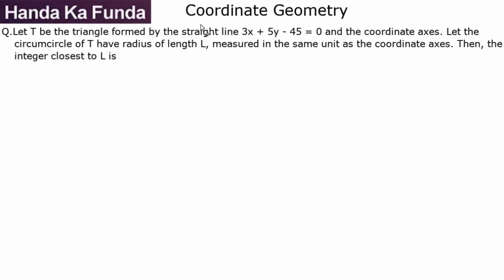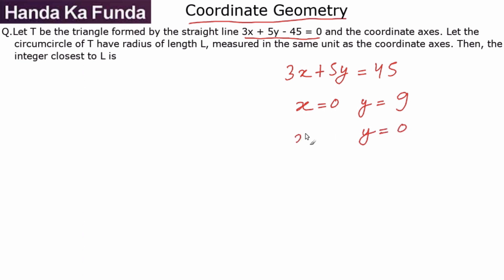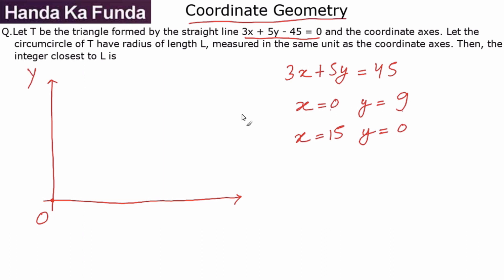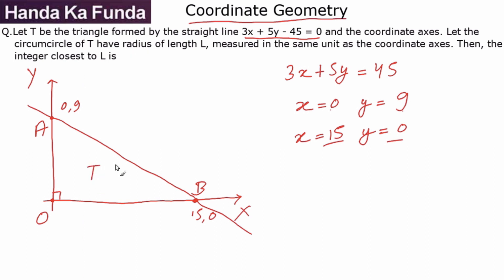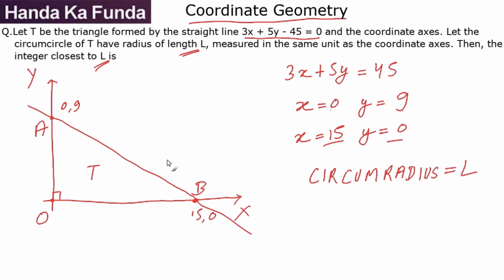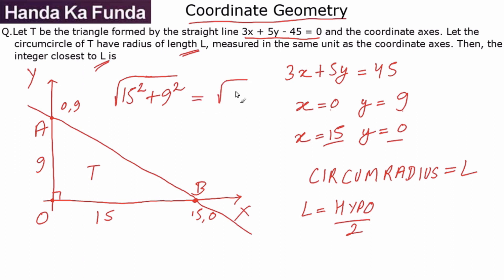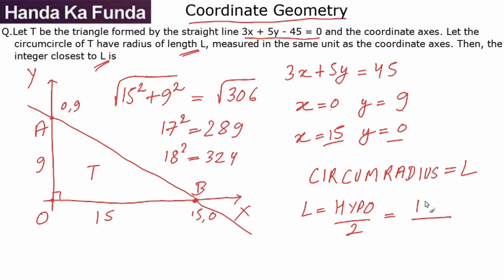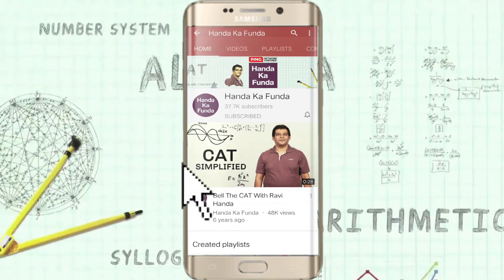Quantitative Aptitude – Coordinate Geometry – Let T be the triangle formed by the straight line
Q. Let T be the triangle formed by the straight line 3x + 5y – 45 = 0 and the coordinate axes. Let the circumcircle of T have radius of length L, measured in the same unit as the coordinate axes. Then, the integer closest to L is ?